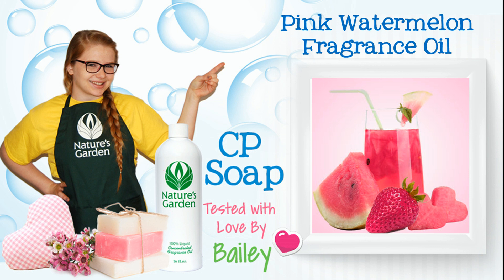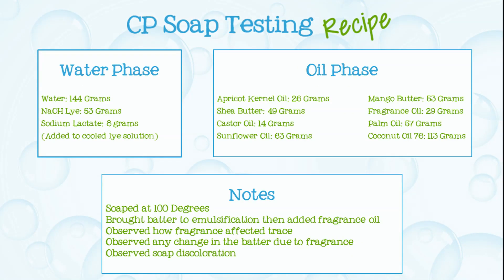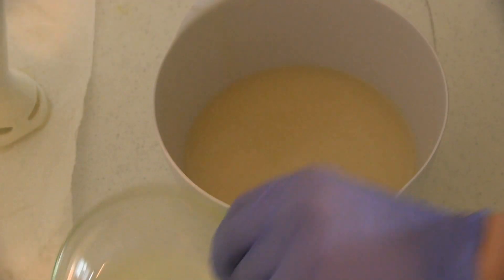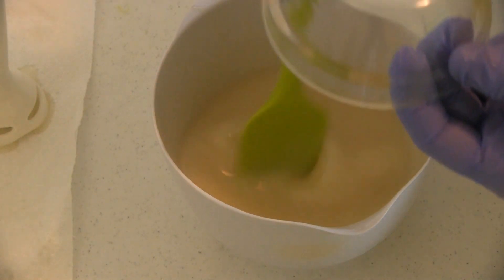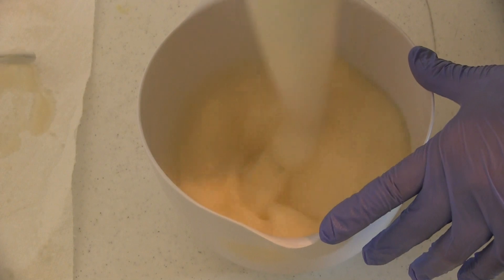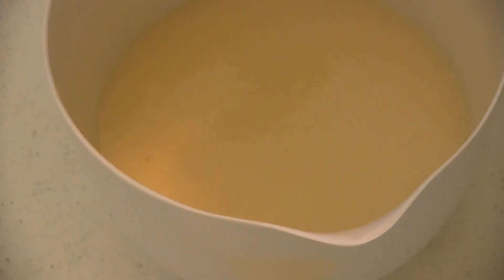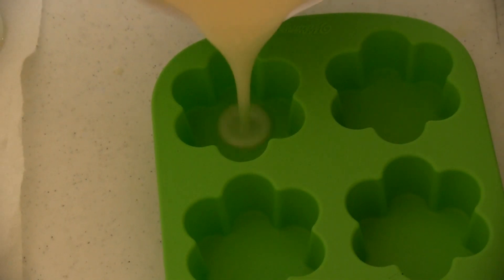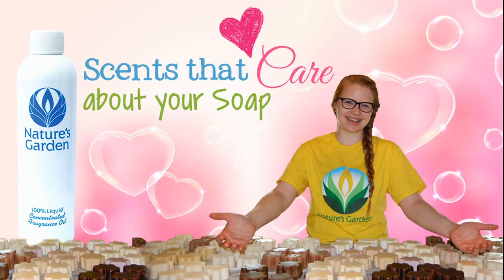Soap Testing Pink Watermelon Fragrance Oil- Natures Garden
Soap Testing Pink Watermelon Fragrance Oil

Nature’s Garden
42109 State route 18